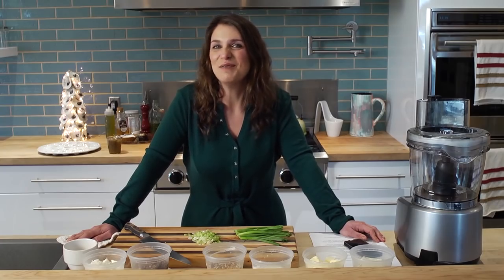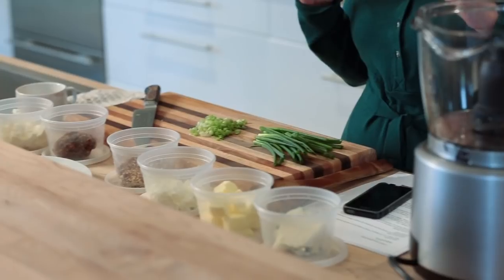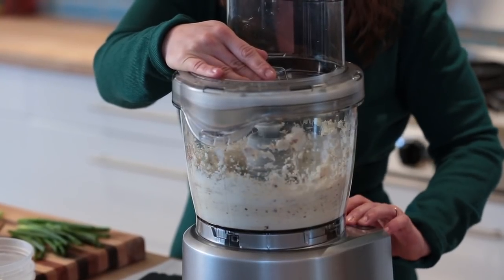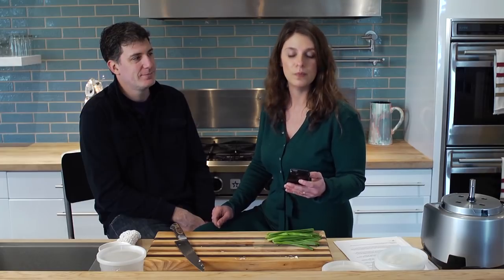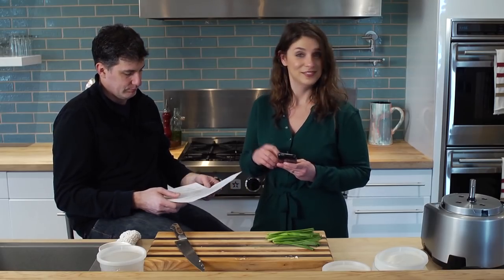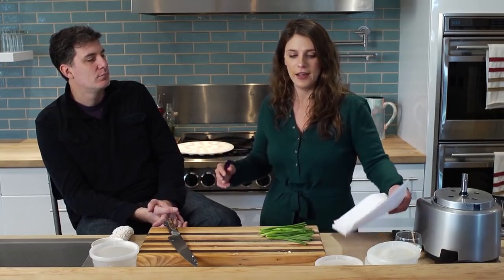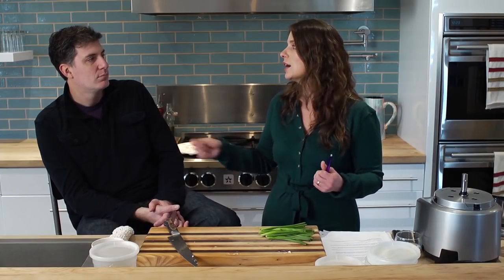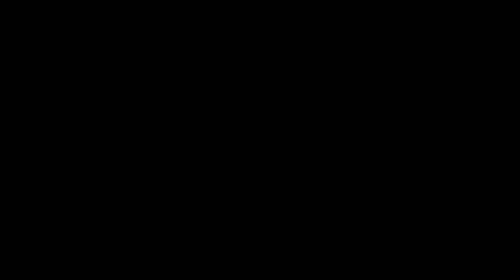Holiday Cooking with PBS Star Vivian Howard | PBS Food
Chef Vivian Howard answers holiday questions from PBS viewers and demonstrates how to make a gourmet cheese ball.

About A Chef's Life
A Chef's Life is a new half-hour character-driven documentary and cooking series that takes viewers inside the life of Chef Vivian Howard, who, with her husband Ben Knight, left the big city to open a fine dining restaurant in small-town Eastern North Carolina.

About Vivian Howard
Vivian Howard is the star of the new PBS show, "A Chef's Life" and the co-owner and head chef at Chef & the Farmer in Kinston, NC.

PBS Food celebrates a love of food and cooking with the best recipes and fresh ingredients. No gimmicks, just food. Find recipes from your favorite cooking shows and more

Follow PBS Food on Twitter: @PBSFood